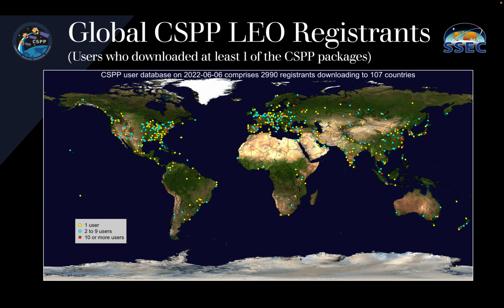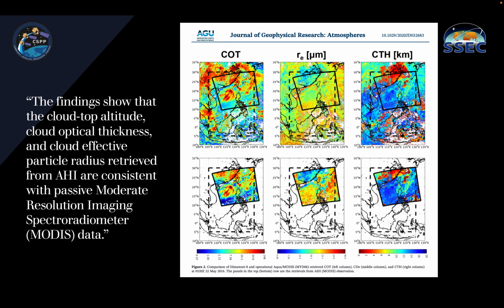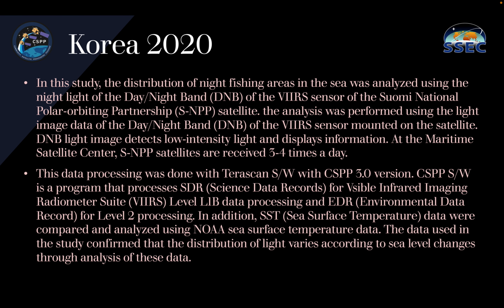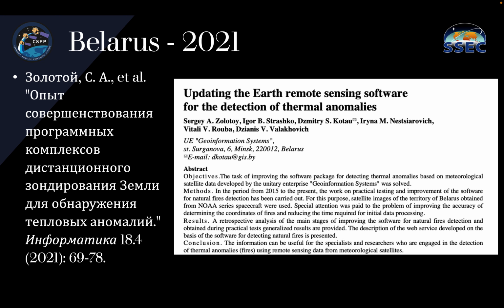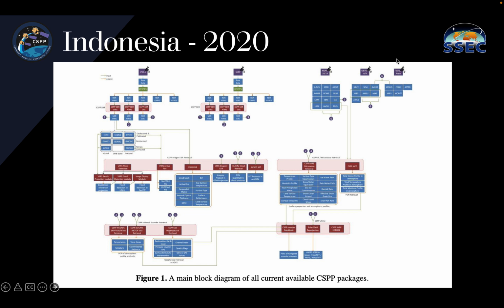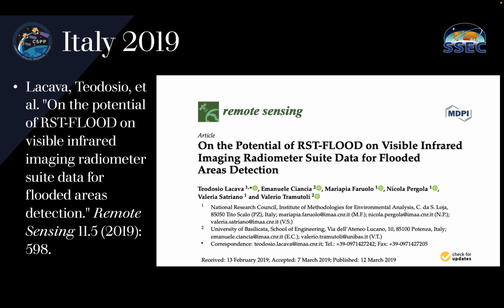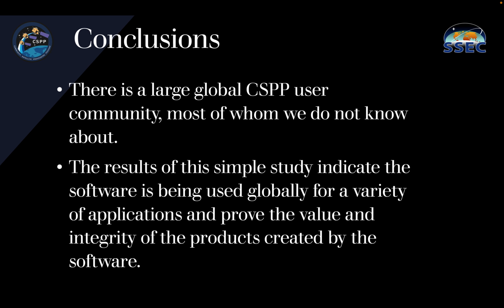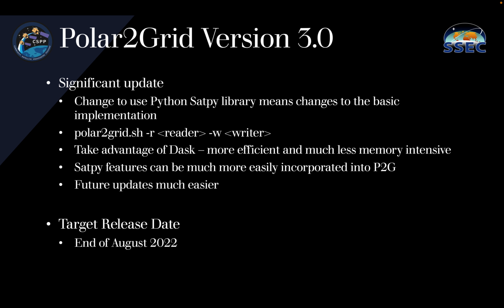37 Strabala The Hidden Users of CSPP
Presenter: Kathy Strabala